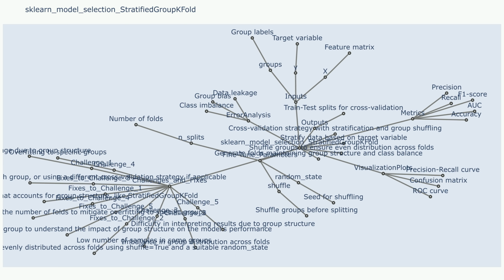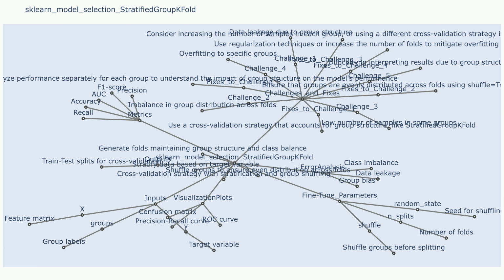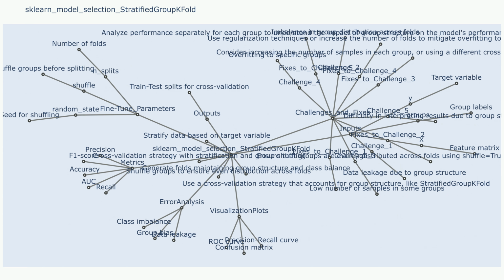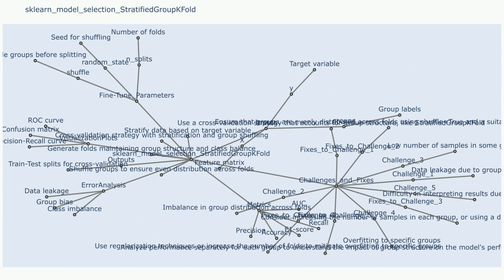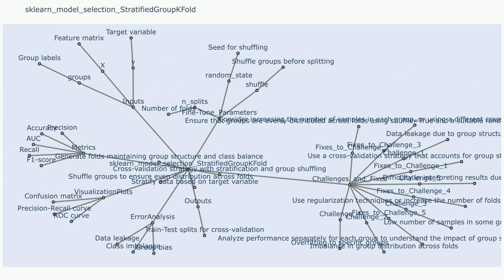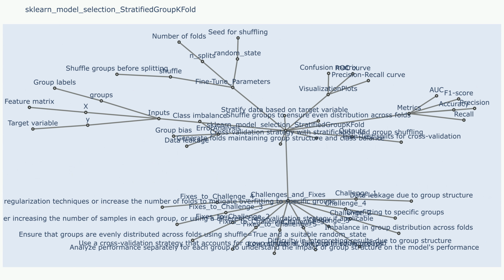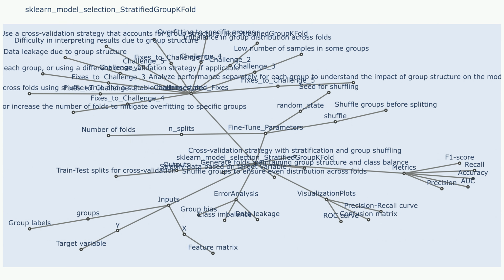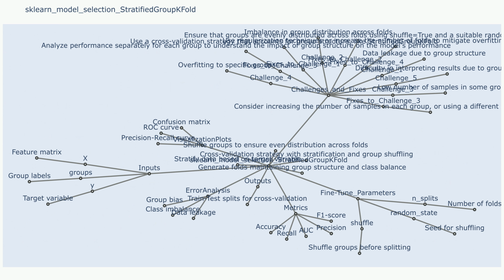193 195 sklearnmodelselectionStratifiedGroupKFold Description